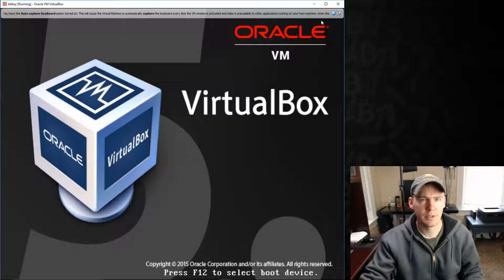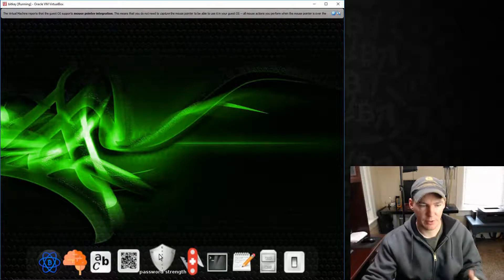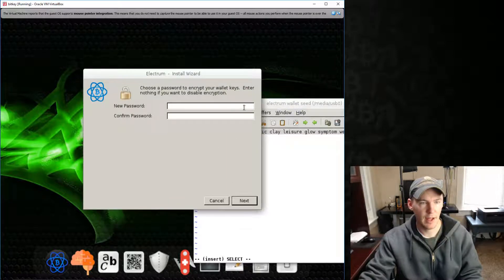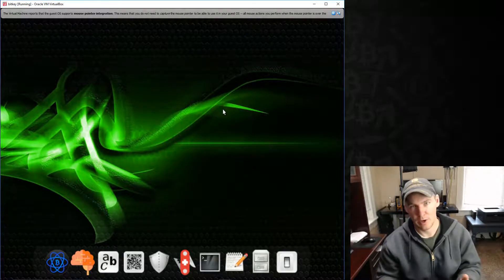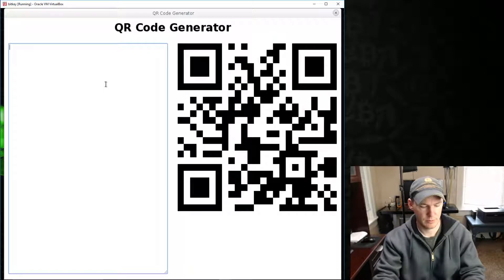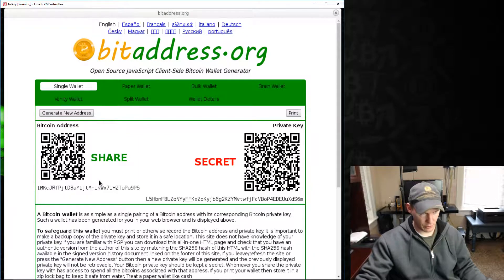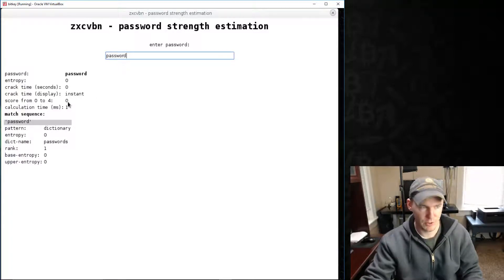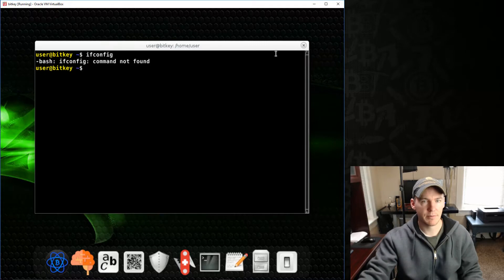Bitkey: Offline wallet creation and key managment for Bitcoin (2 of 2)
This video quickly explores the tool available in bitkey, with a short preview of each.